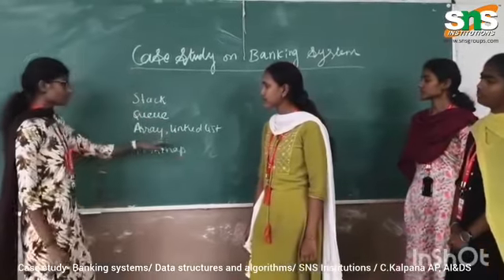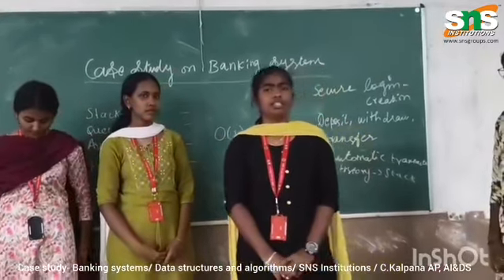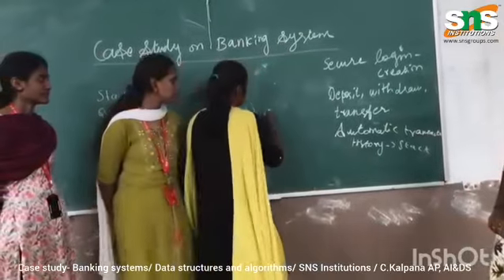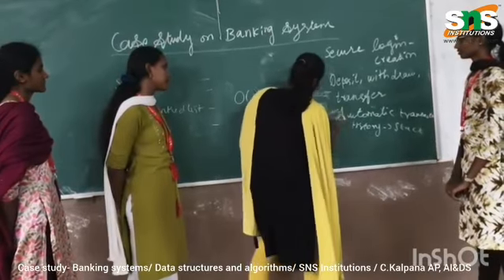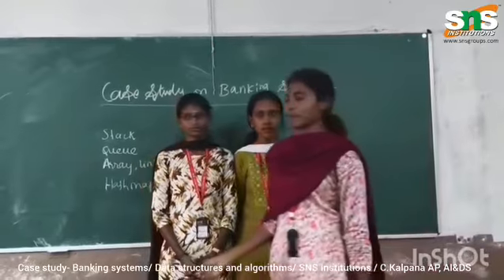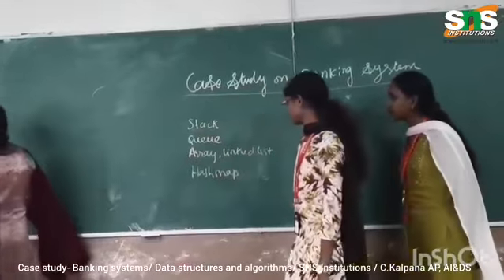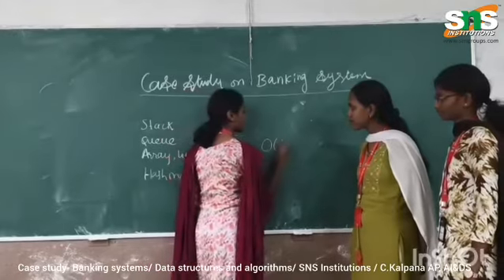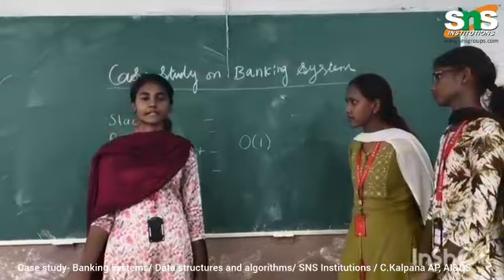case study Video | Data structures and Algorithms | SNS Institutions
Data structures play a critical role in banking systems by efficiently organizing, storing, and retrieving vast amounts of data—like customer accounts, transaction logs, and real-time balances—so that everyday operations (deposits, withdrawals, transfers) can be executed quickly and reliably. For example, banks use hash tables or B-trees to index and query customer records and transaction histories with low latency. Tree-based structures (such as LSM-trees) help manage write-intensive workloads such as transactional logs. Network graphs can represent relationships for fraud detection or risk analysis, and priority queues can prioritize tasks such as loan approvals or payments. All these data structures ensure high performance, scalability, and integrity in critical banking operations while also facilitating regulatory compliance and real-time analytics.